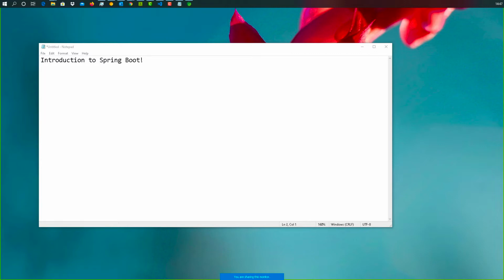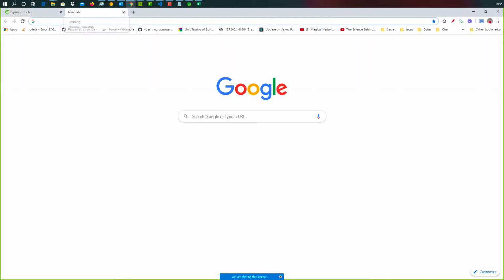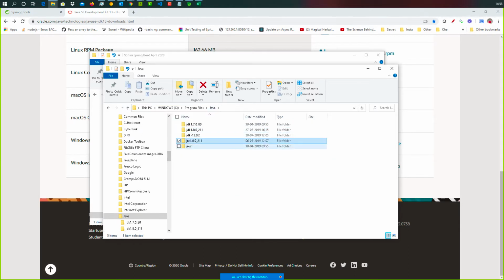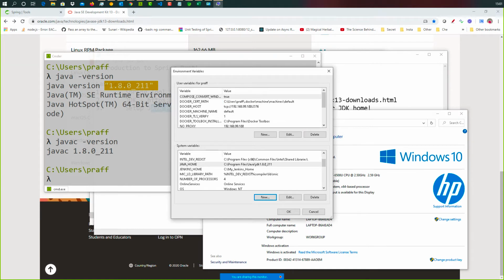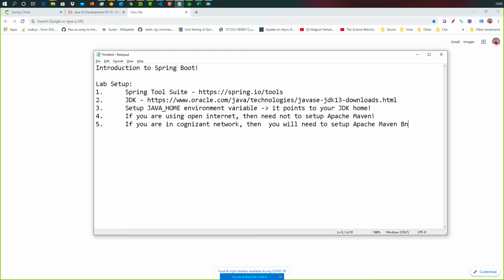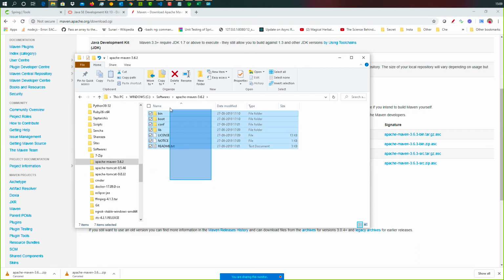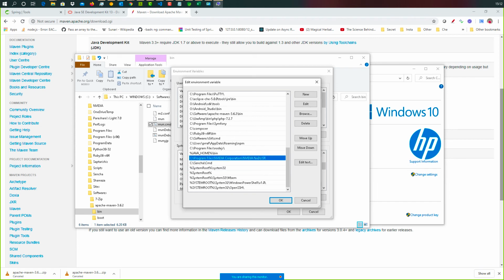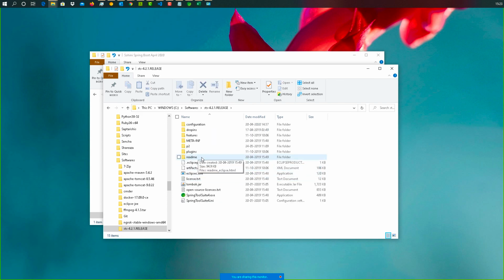01-Spring Boot - Labsetup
Labsetup for Development with Spring Boot